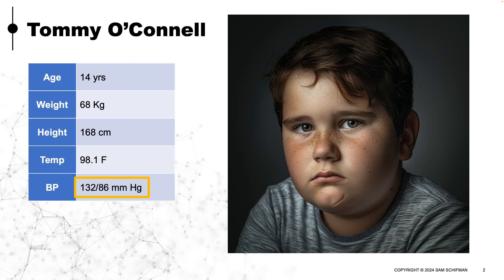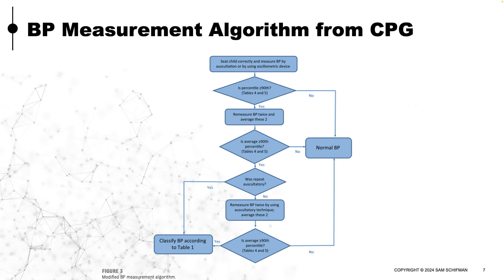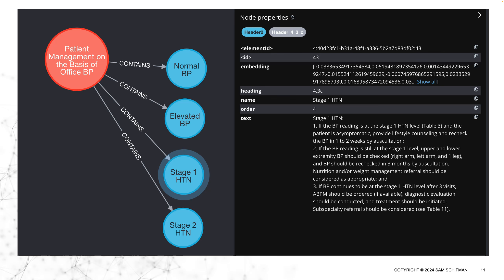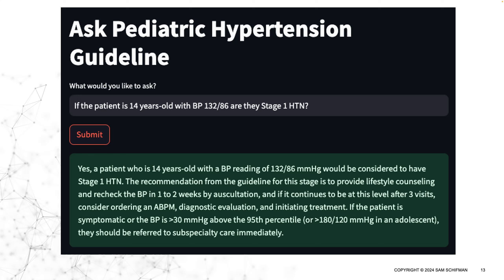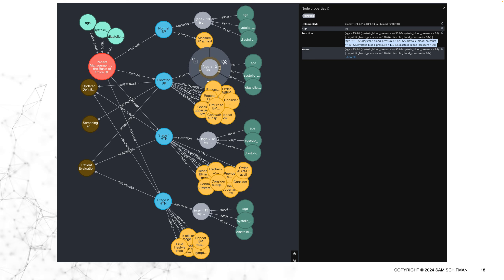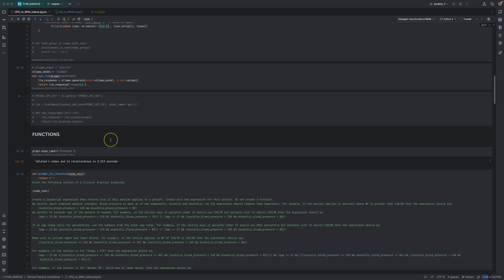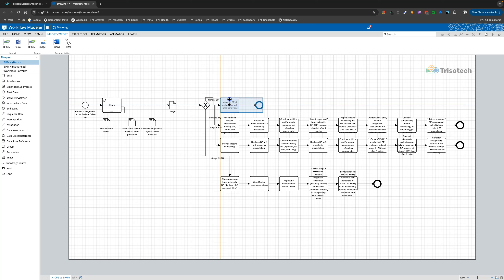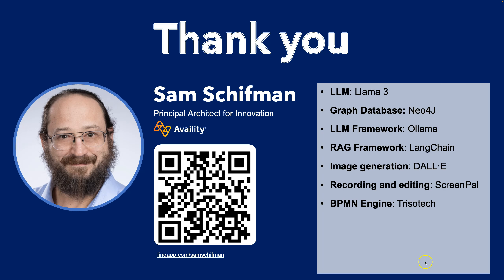Unlocking Clinical Practice Guidelines with AI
This video covers some experimentation I have been doing around using Knowledge Graphs and LLMs to transform Clinical Practice Guidelines (CPG) into computable Business Process Modeling Notation (BPMN).

Tools:
LLM: Llama 3
Graph Database: Neo4J
LLM Framework: Ollama
Image generation: DALL·E
Recording and editing: ScreenPal
BPMN Engine: Trisotech